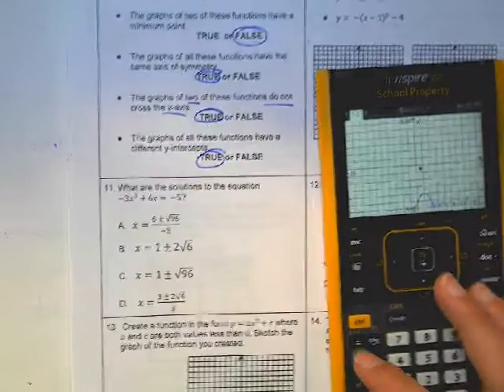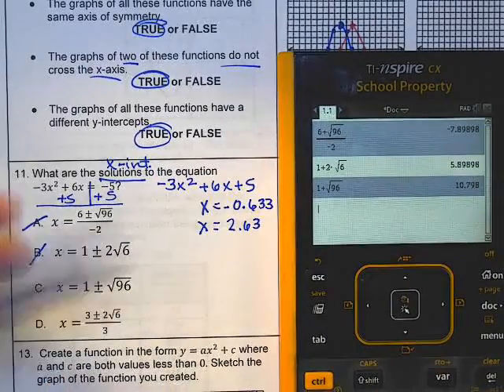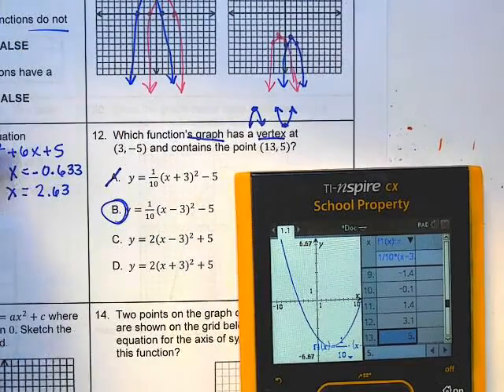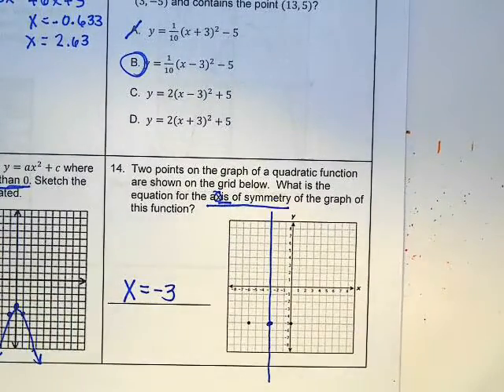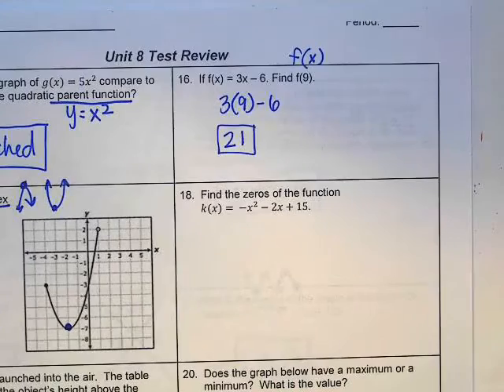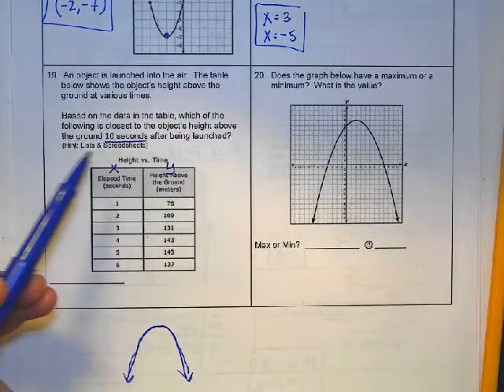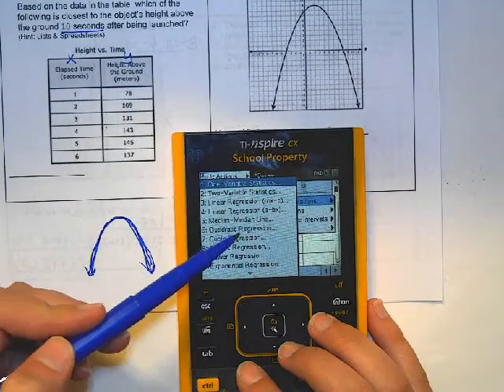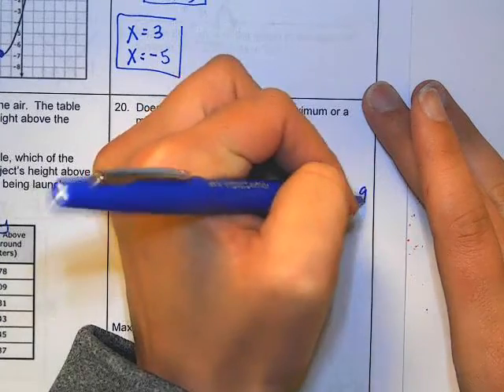KEY Unit 8 Review #11-20